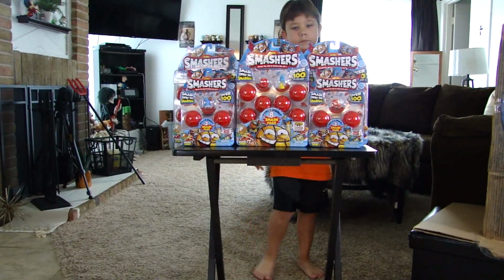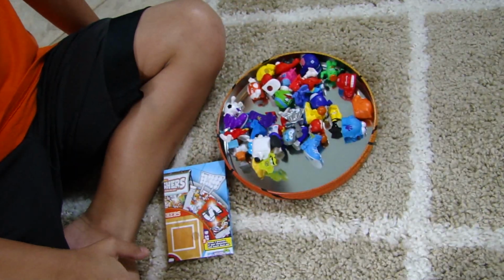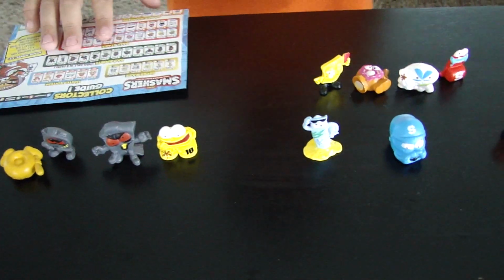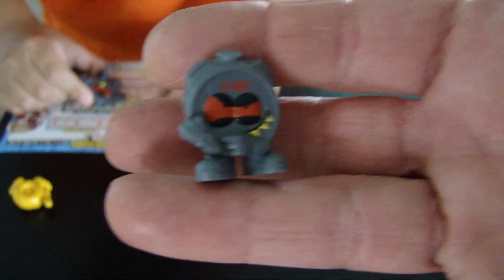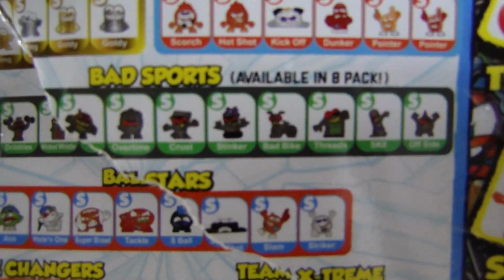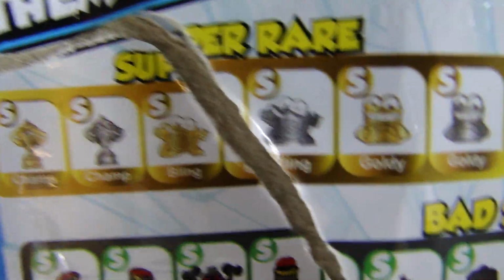Zuru Smashers Series 1Toy Review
The new Zuru Smashers Series 1 - Jett gets so excited getting new figures.